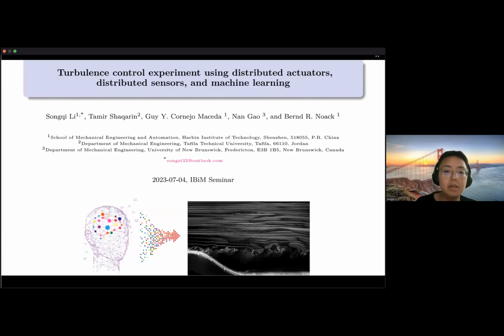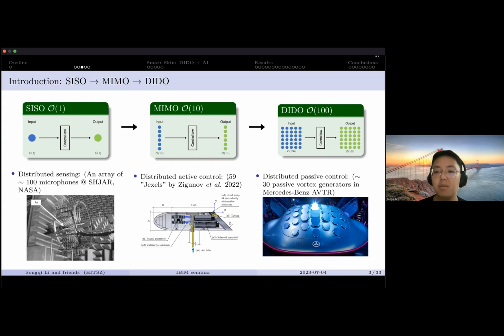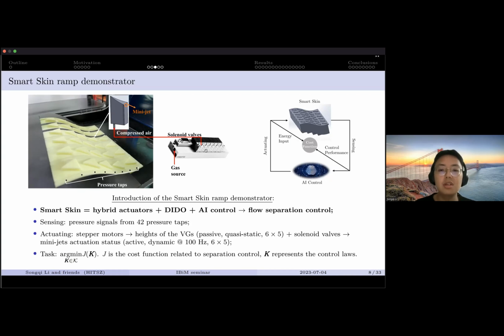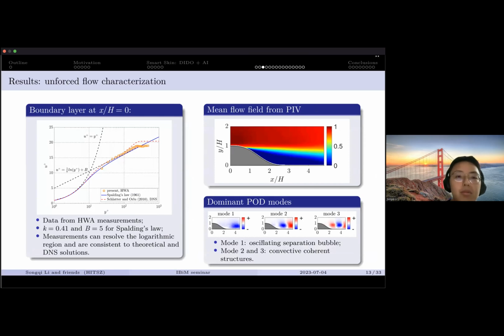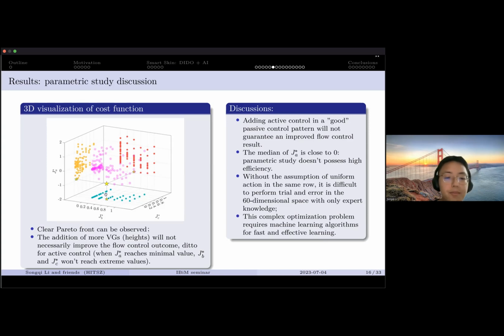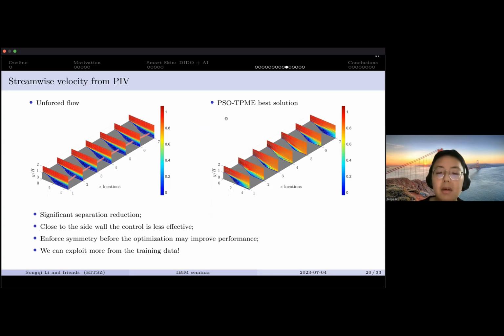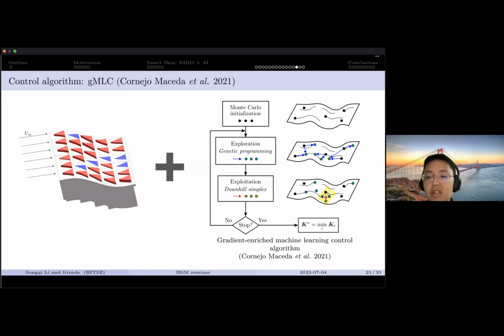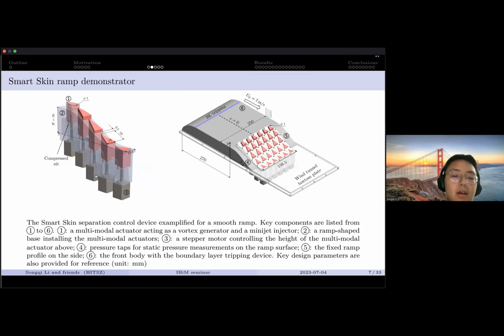Turbulence control experiment using distributed actuators, distributed sensors, and machine learning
IBiM Seminar: Turbulence control experiment using distributed actuators, distributed sensors, and machine learning by Dr. Songqi Li